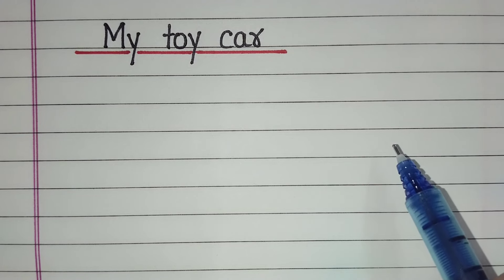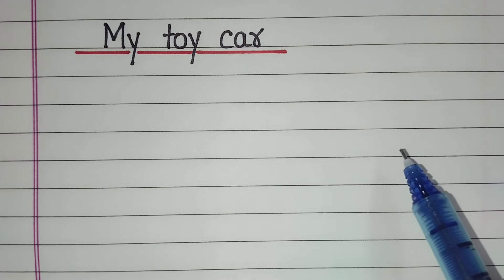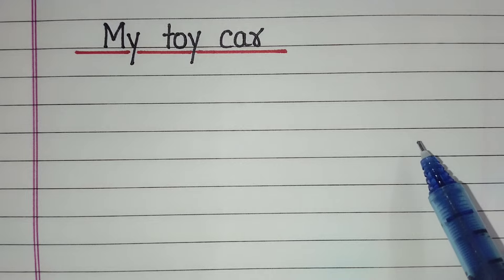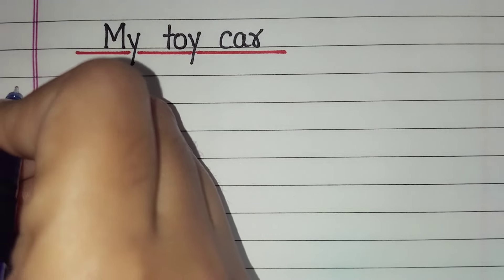10 lines on My toy car | My toy car essay | My toy car sentence | Few lines about my toy car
10 lines on My toy car | My toy car essay | My toy car sentence | Few lines about my toy car

This video is about 10 lines on My toy car in English. If you want to learn few lines about My toy car then this video will be very helpful to you.